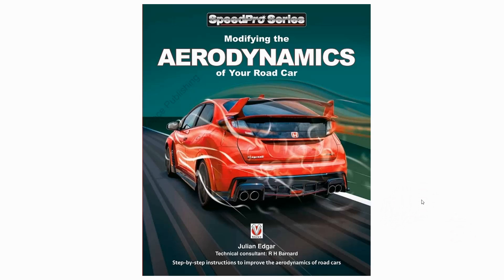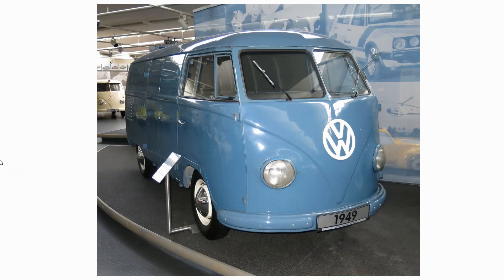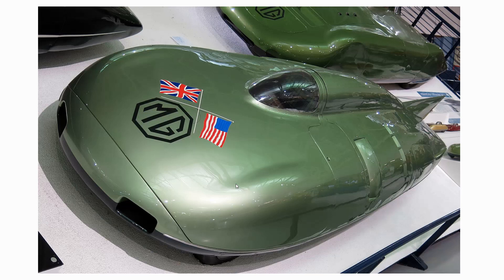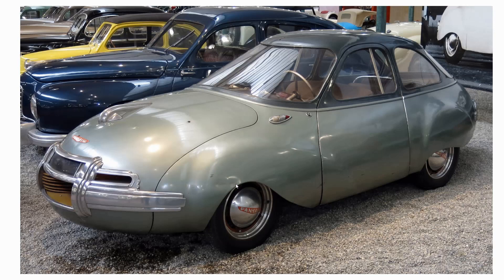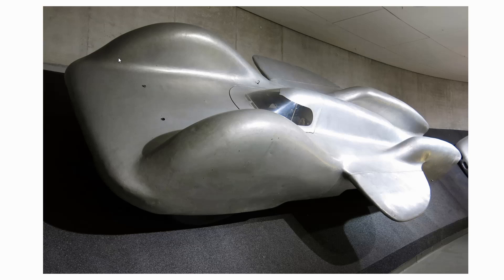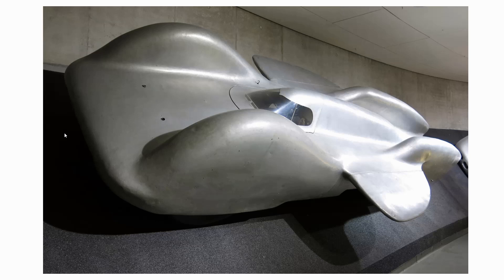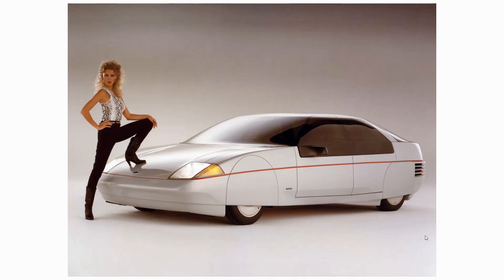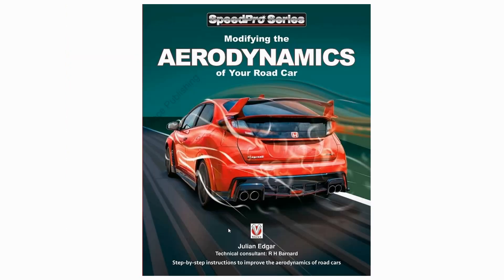Amazing aerodynamic cars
Some amazingly aerodynamic cars you've probably never heard of.  My book